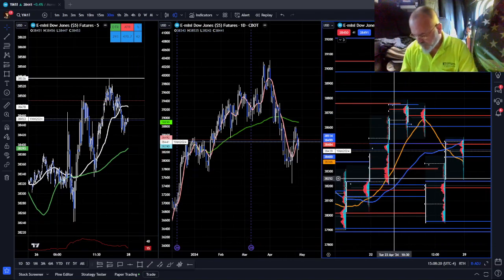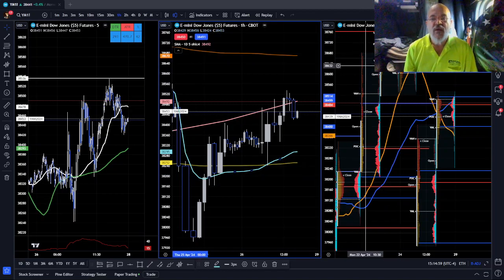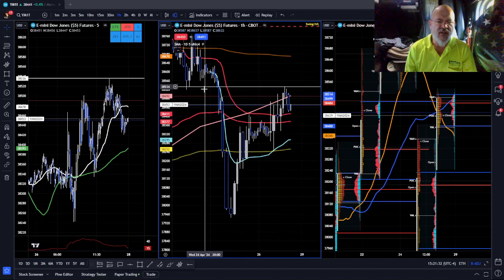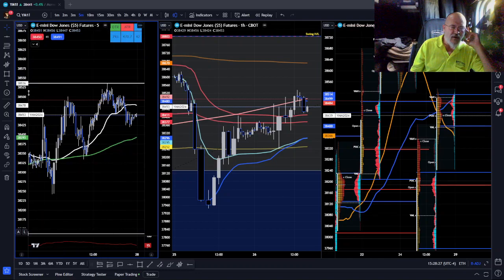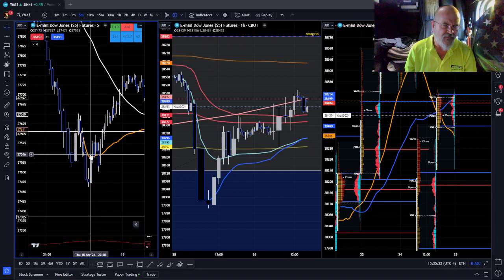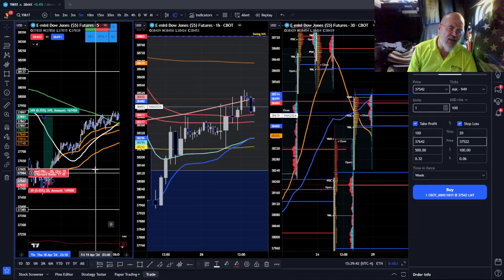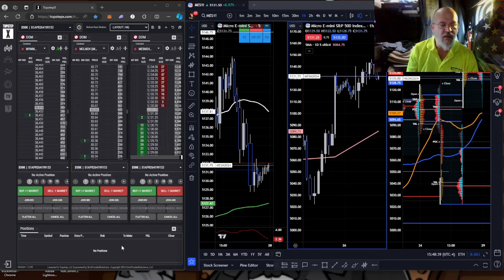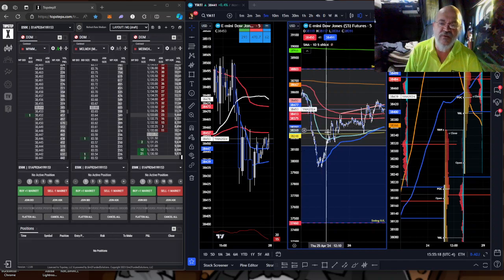Chart Markups 4/27/24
Marking up the charts for next week